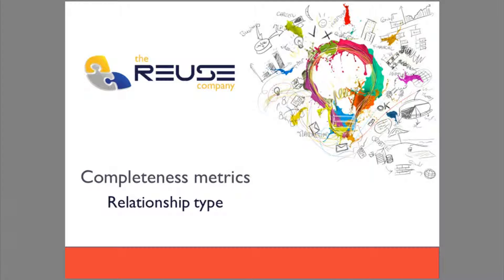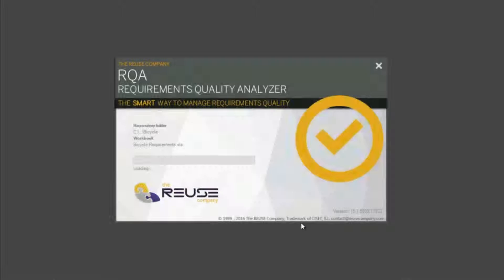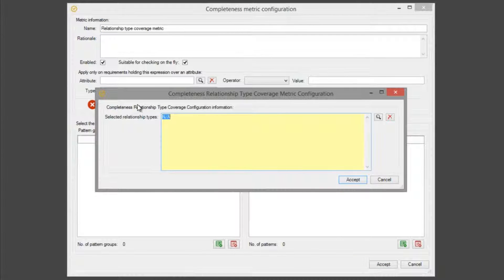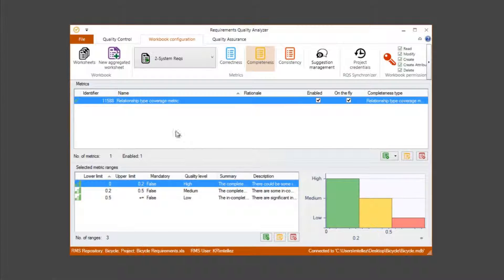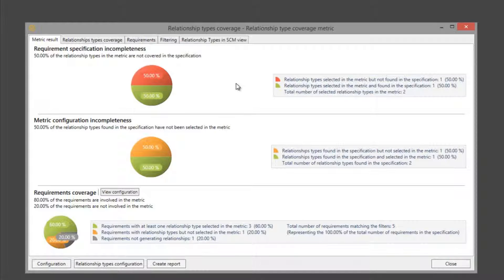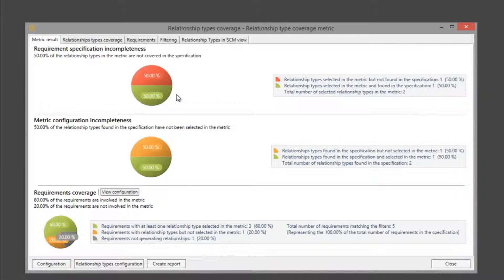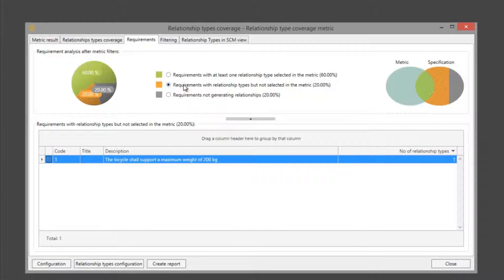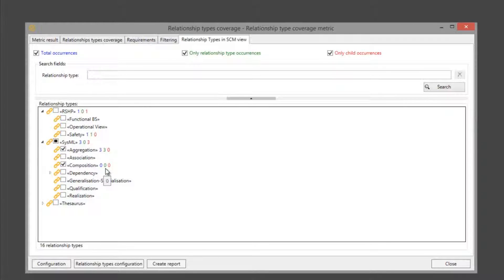Relationship Types Completeness Coverage Metric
This completeness metric compares the number of different Relationship Types (NOT relationships instances) that are found in the relationships extracted from the requirements specification with a Relationship Type selection set from the Conceptual Model layer of the System Knowledge Base (SKB)